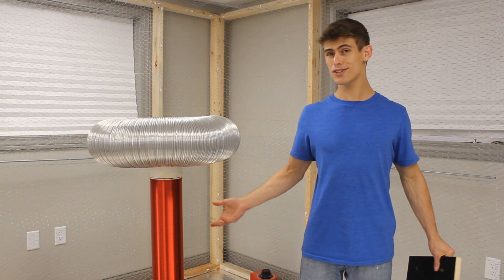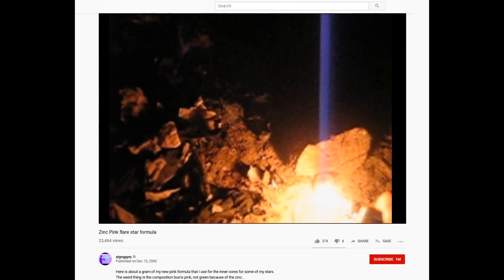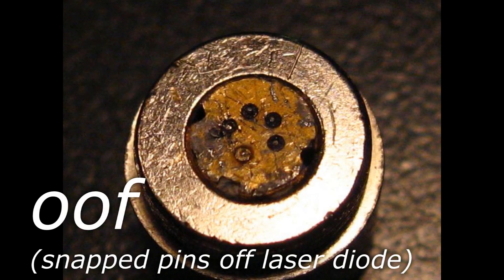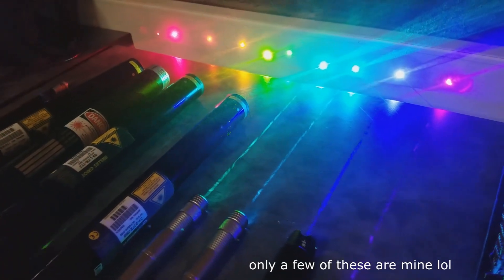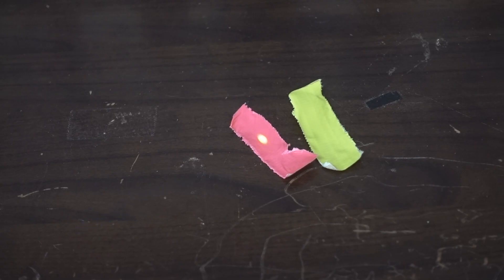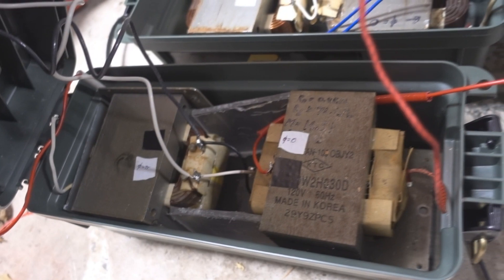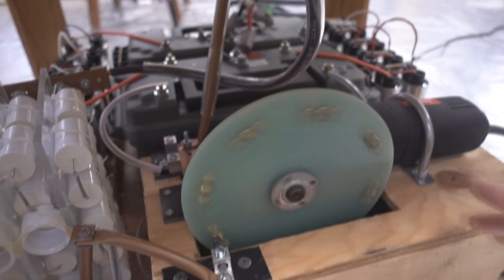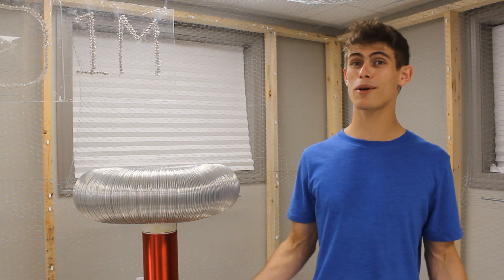Plasma Play Button for 1M Subscribers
I just crossed the 1M subs mark here on YouTube! Amazingly I've gotten more than half of my subscribers in the last year alone. To top it off, YouTube sent me the coveted gold play button award and it is *very* shiny.

Following the tradition of other science YouTubers, I decided to celebrate by making a few of my own play buttons based on chemistry, lasers, and plasma. I also took a look back on the nearly 13 years I've been making videos for YouTube as well as the advances in laser technology we've seen in that time period.

The plasma play button was driven by my newly upgraded spark gap tesla coil. I originally built that tesla coil for the overclocked plasma globe project, but it had some issues that prevented it from operating at its full potential. I changed the primary pancake coil and adjusted the coupling to the secondary, as well as did an overhaul on the rotary spark gap to make it fire more consistently. I also rewired the power supply for a 240V split phase outlet to bring the power draw to around 5kW.
The upgraded coil is INSANE and hits all of the walls of my Faraday cage. Unfortunately I toasted two of the MOTs in the PSU while filming, so I'm going to have to tear it apart again!

It's crazy how much has changed since I started making videos in 2006. I never expected to make so many videos or gain a following, it just happened I guess. Here's to many more years of crazy lasers and plasma!